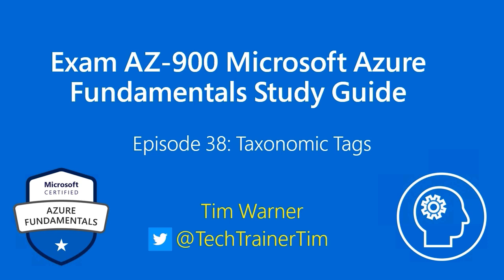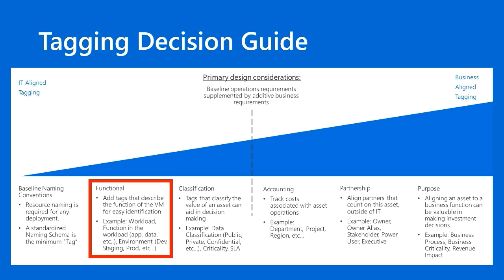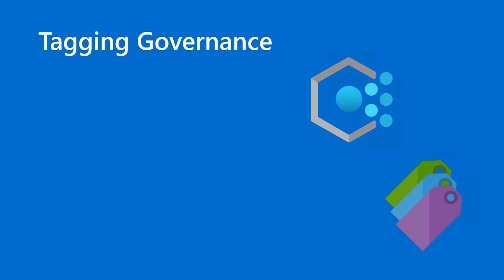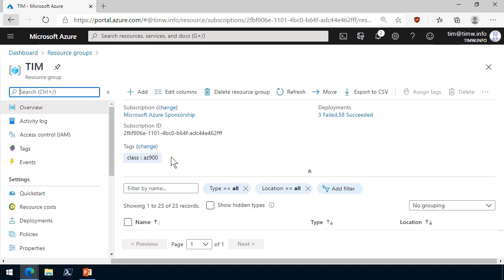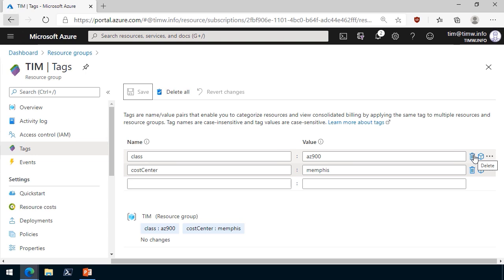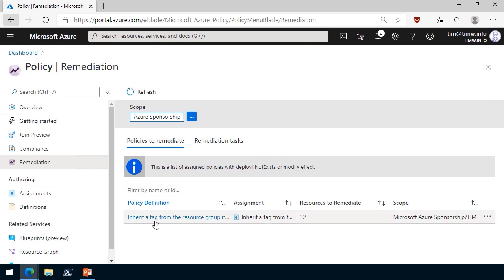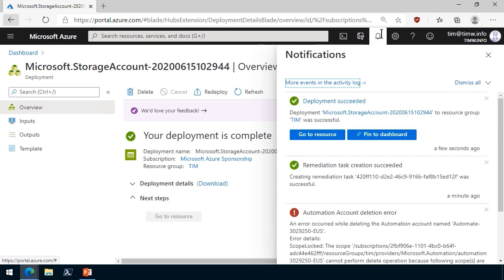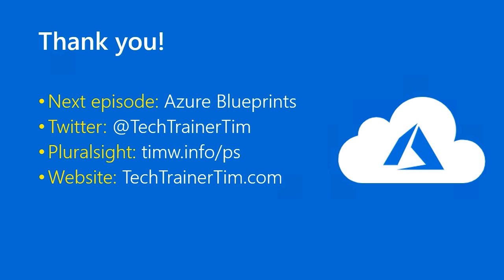Exam AZ-900 Microsoft Azure Fundamentals Episode 38 - Taxonomic Tags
In today's episode we learn how taxonomic tags fit into a Microsoft Azure governance strategy.